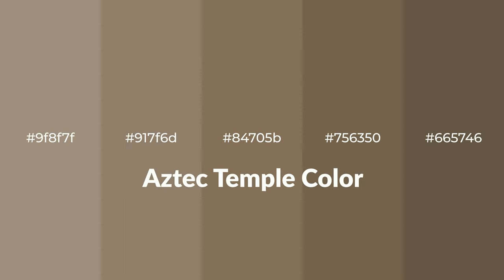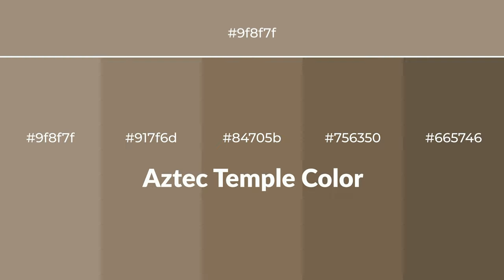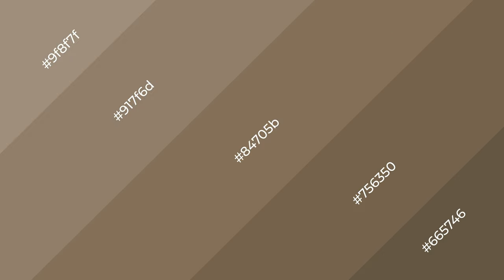Shades & Tints of Aztec Temple color 84705b A Warm Brown color #756350 #665746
Shades of Aztec Temple color 84705b Warm Shades of Aztec Temple color with Brown hue for your project!

Shades
Hex 756350

Tints
Hex 917f6d

Aztec Temple is a warm color, and it emits cozier and active emotion. Warm colors are symbols of warmth, fire, heat, and sunshine. It also evokes joy, passion, love, and even anger emotions. You can see them used in Restaurants and Gyms.